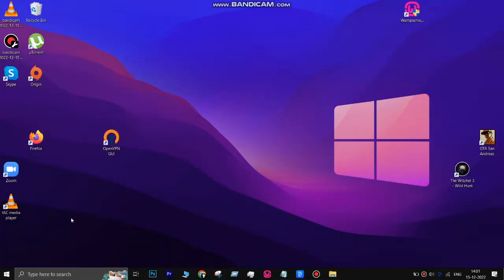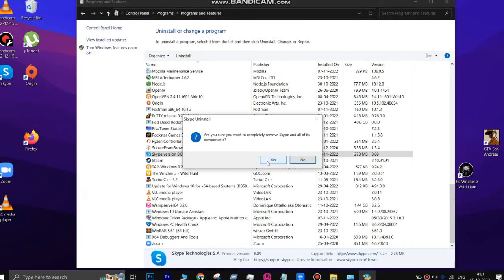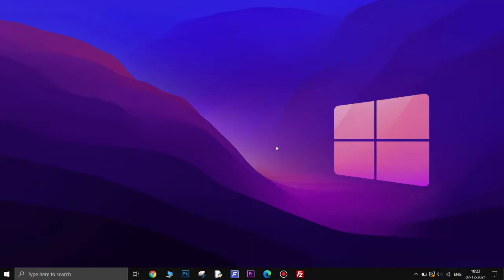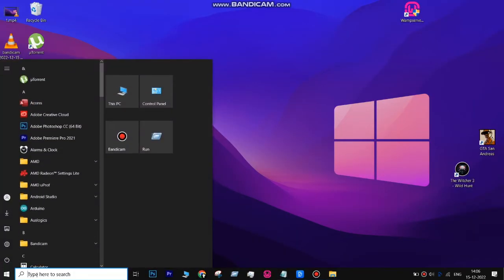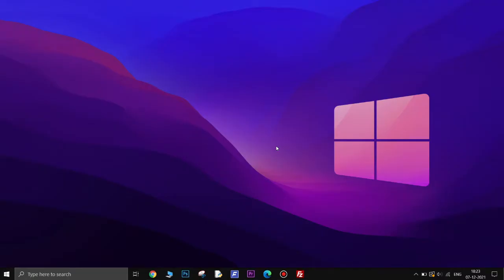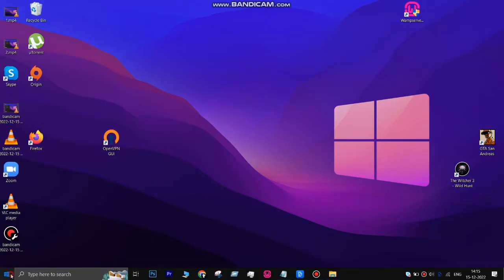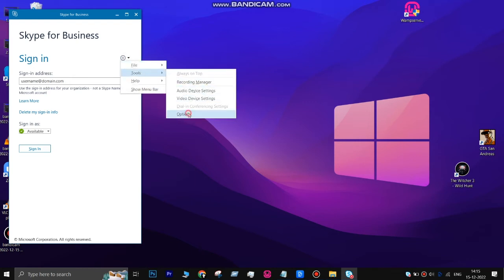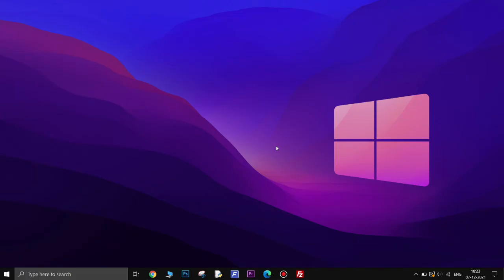How to Uninstall Skype for Business completely from your PC.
In addition, there are an array of different ways to acquire Skype for Business – you can get it as a standalone application or as a part of a version of Microsoft Office, which is why not every process designed to remove Skype for Business from a computer applies in every case.

Timecodes
0:00-Intro
0:15-Method 1
1:11-Method 2
2:12-Method 3
3:07-Method 4